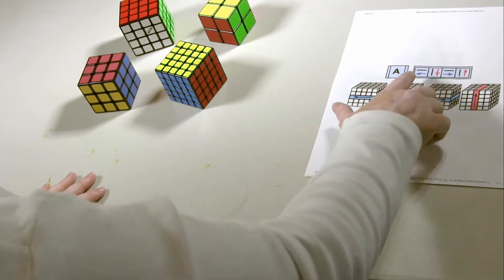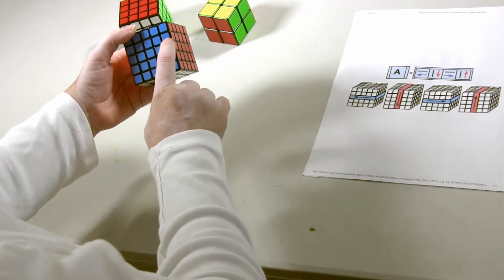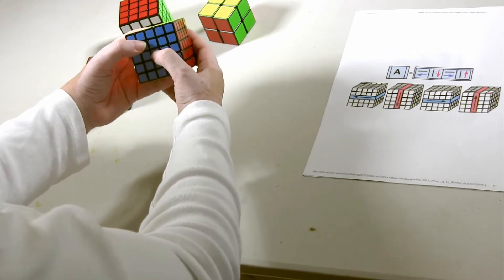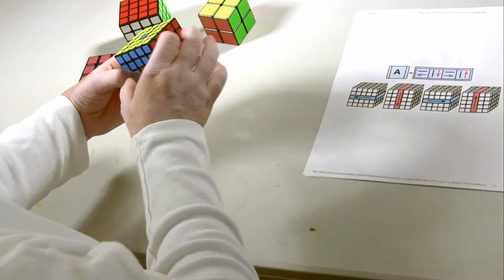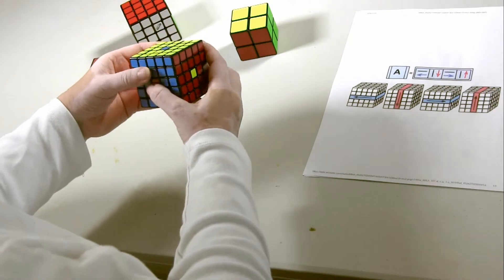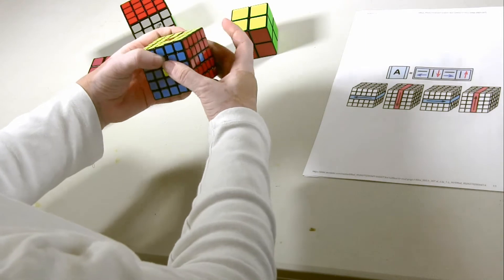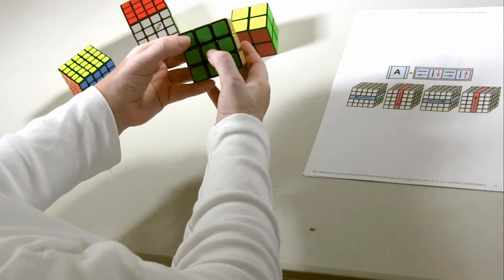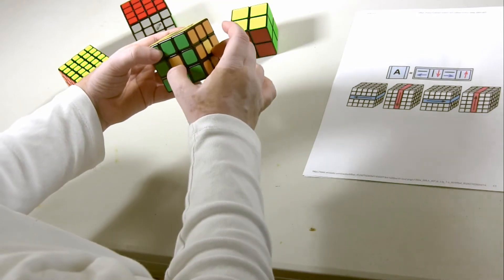10/11 ABCubeTutorial Absolute Center Formula A